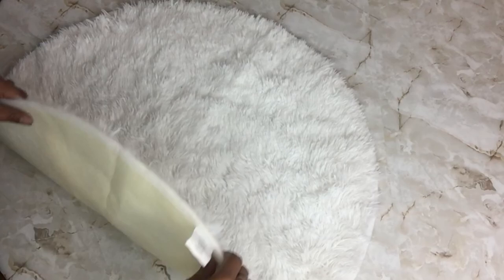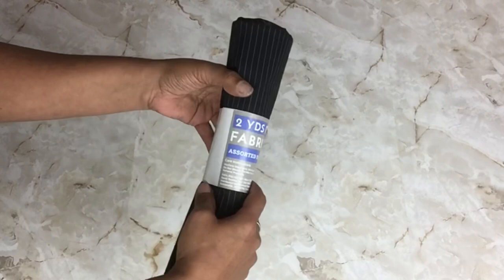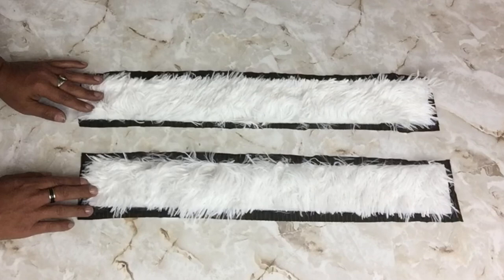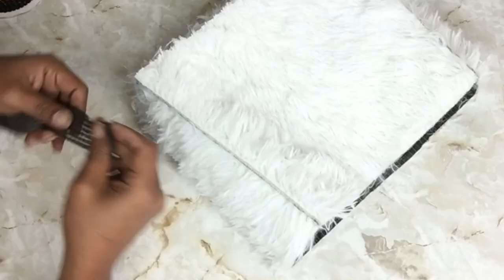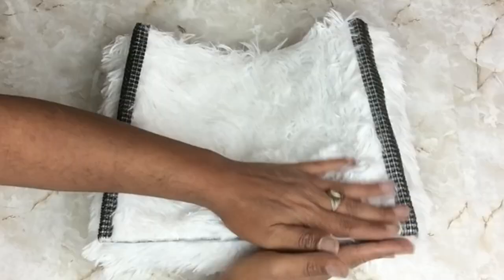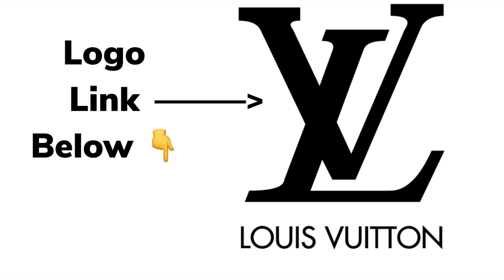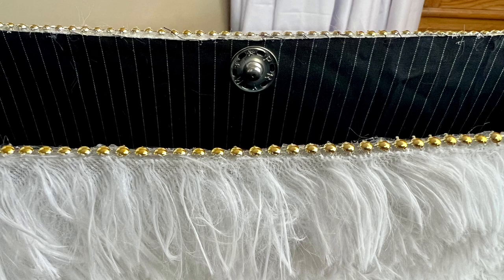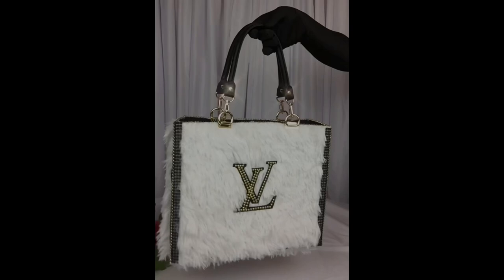See How I Created this Amazing and Glam DIY Louis Vuitton Handbag | No! Sewing | Home Decor 2023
(For Product Reviews):
This is not a gaming channel
No! Games Products Reviews. DIY Crafting Supplies Only!!!😵‍💫
Email proposal 👇
My DIY’s are only meant for viewing and re-creating entertainment. Not attend for sale 😳😳😳😭😭😭😭😭
Louis Vuitton Logo 👇
Dollar Tree Supplies Needed:
1. Long Metal Ruler.
2. Marker.
3. Clamps.
4. Felt Sheets.
5. Metallic Gold Pearl Wrap.
6. Adhesive Glue.
7. Craft Stick.

Walmart Supplies Needed:
1. Strong Foam Board.
2. Scissors.
3. Gorilla Glue Sticks.
4. Stick Pins.
5. Pinstripe 2yds Fabric.
6. Black Diamond Wrap.

Five Below Supplies Needed:
1. White Faux Fur Round Rug

Amazon Supplies Needed:
1. JCBIZ 4pcs Suspension Clasp for Purses Handbags Zinc Alloy Die Casting Handbag Hardware Accessories Gold
2. Semetall Black Purse Straps Replacement 2 Pack 40cm/15.7" Total Length PU Leather Handbag Handles Black Leather Purse Handles with Metal Button
3. Aleene's 23473 Fabric Fusion Permanent Fabric Adhesive ,Clear,4oz